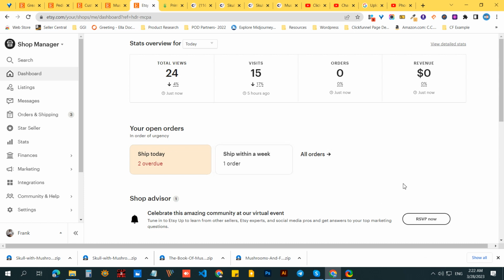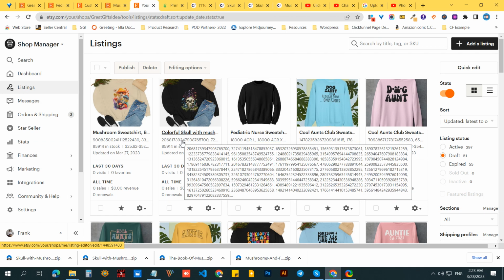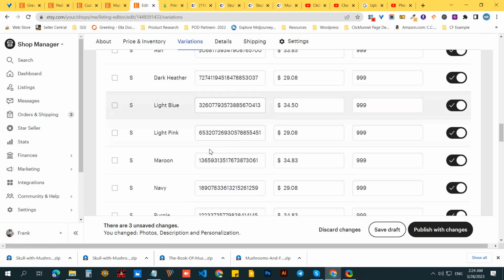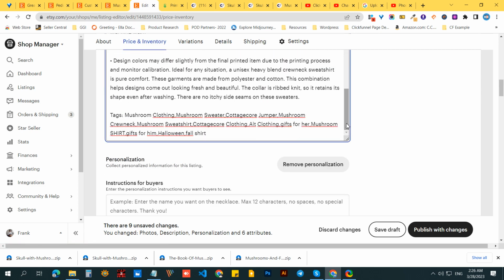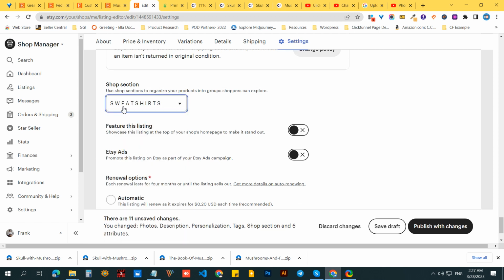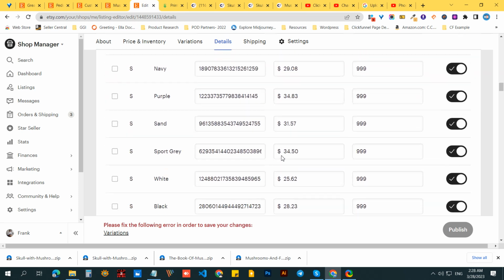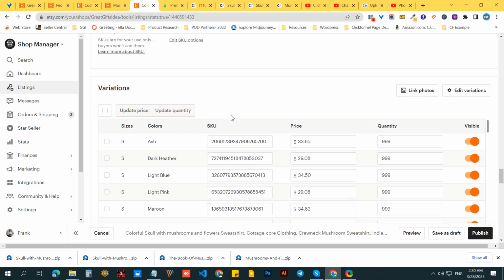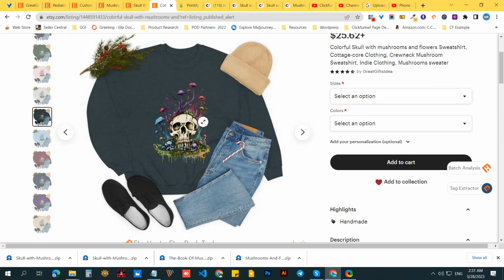Esty Listing - Part 2 | Publishing The Listing On The Esty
This Video Shows How To Publish The Item on Esty.